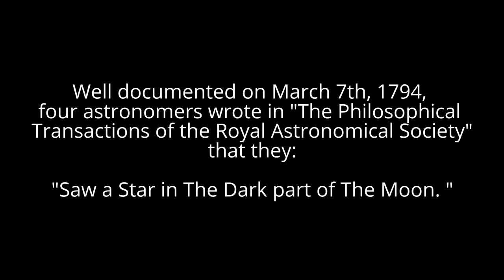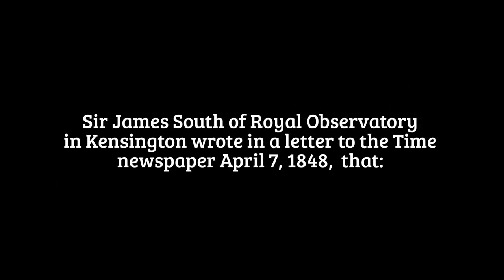Flat Earth Minute or So... Semi Transparent Translucent Disc Moon and Sun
In this chapter, stars and planets have often been seen through the Moon, which means it is semi-transparent, and if the moon is semi-transparent, it cannot be the solid, spherical planetoid claimed by modern astronomy.

Samuel Shenton, President of the Flat-Earth Society, was quoted before the Apollo supposed “Moon landings,” stating that, “Stars have been seen through the moon. The astronauts had better be ready to come right back because there isn’t anything much to land on!”

The Sun and Moon are the same size, the stars are clearly smaller than both, and cannot be proven to be distant “suns” in other “solar systems,” except with a little Photoshop, Rocket Technology, and a Bunch of Lying Freemasons, NASA has convinced nearly everyone on Earth to disbelieve their own eyes, common sense and experience.